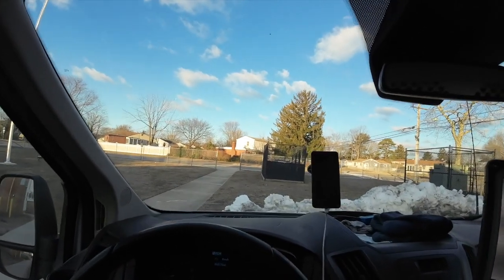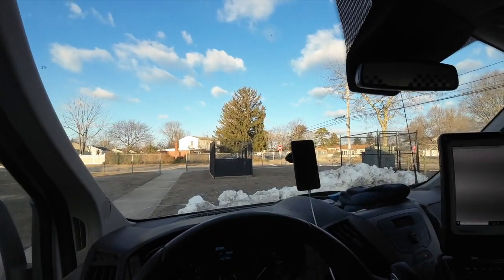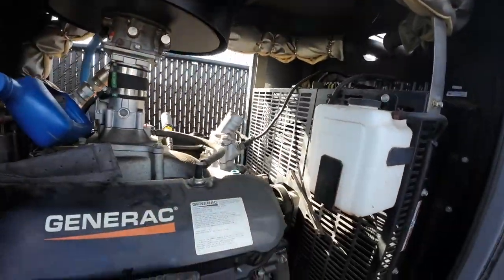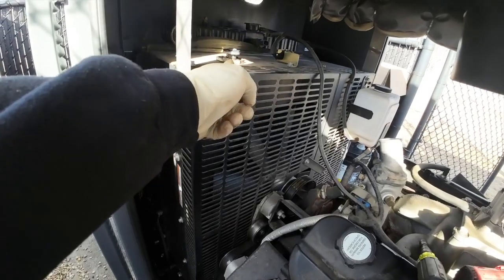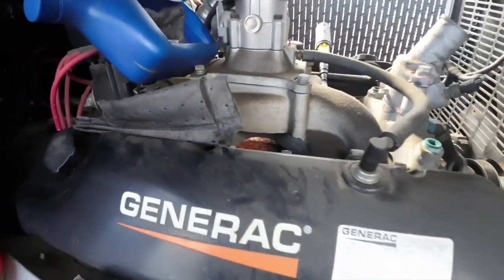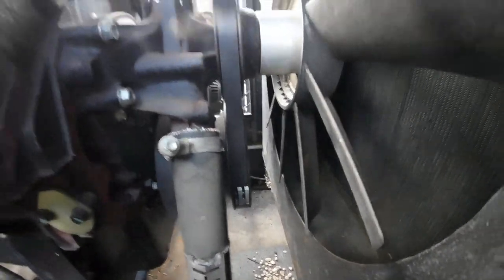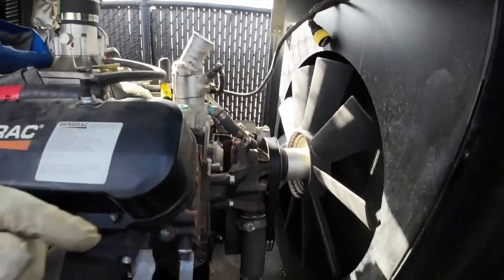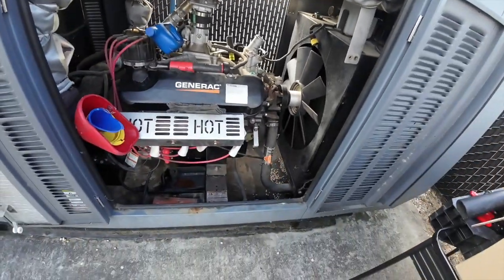Generator coolant system overhaul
what's going on guys? Today's video we work against some serious wind to get this generator major service completed!